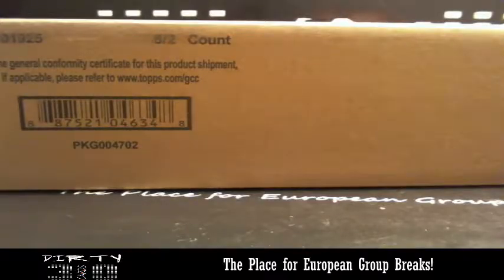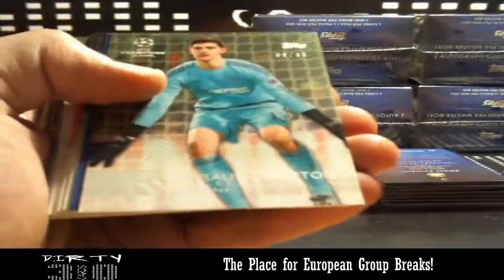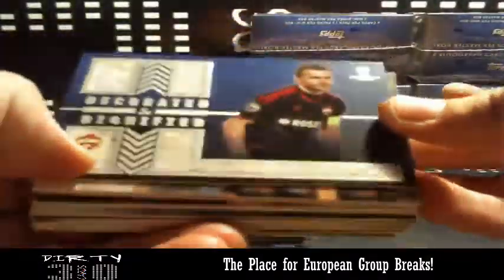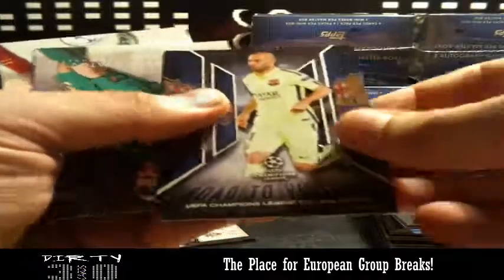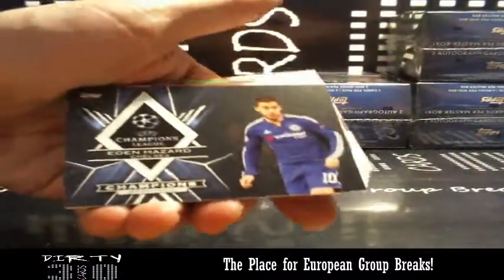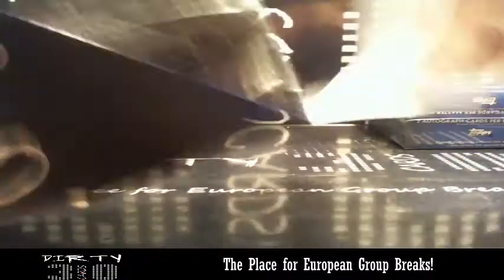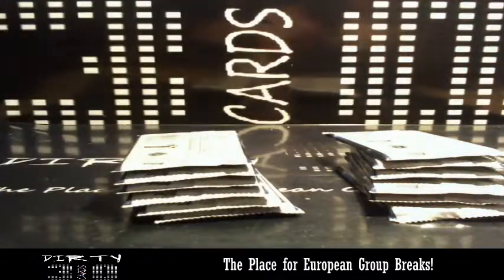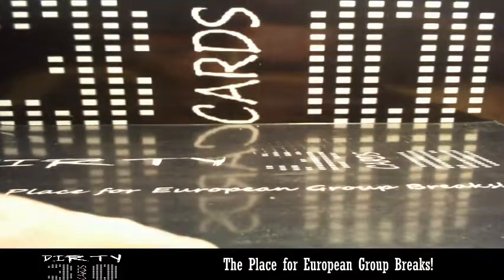2015-16 Topps CL Showcase Soccer PYT Case Break #11